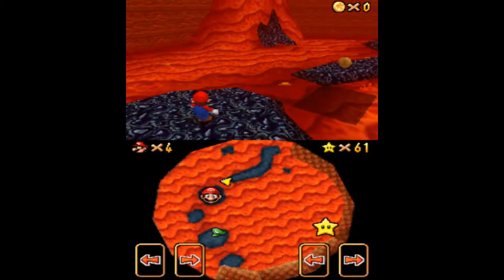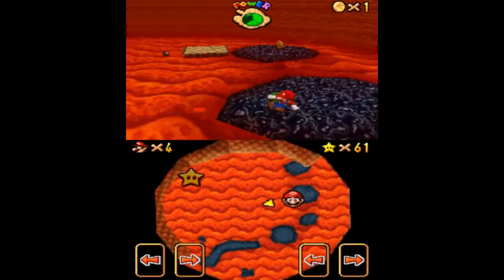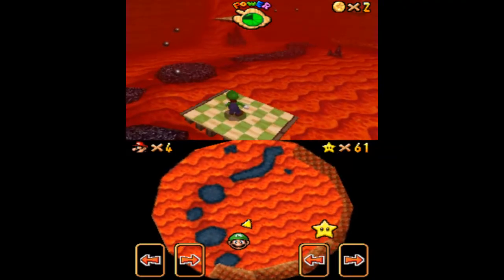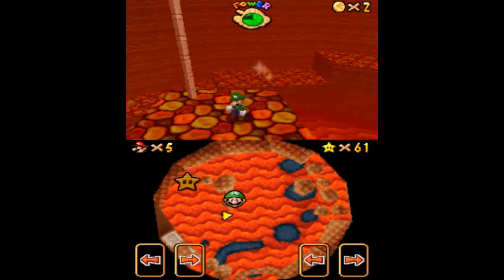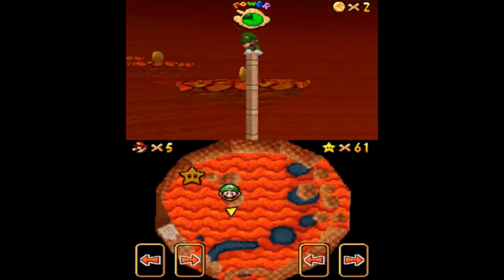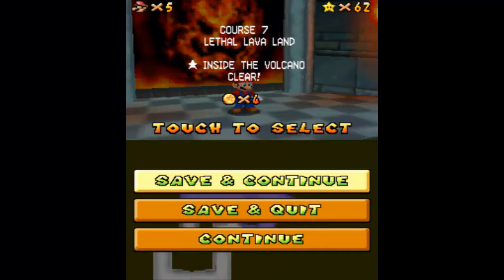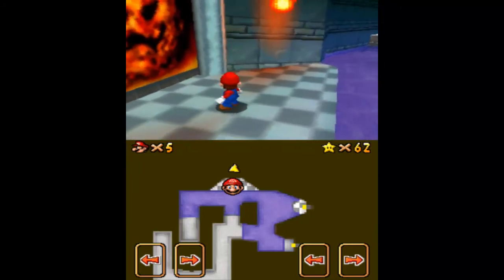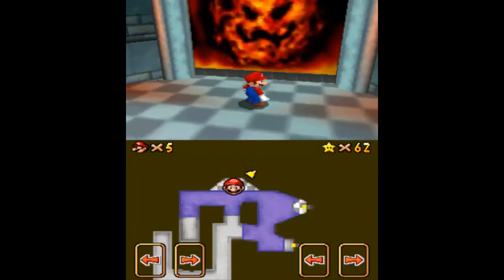Let's Play Super Mario 64 DS Inside the Volcano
In this part, I show how to get the second of the two volcano stars in Lethal Lava Land, Inside the Volcano.